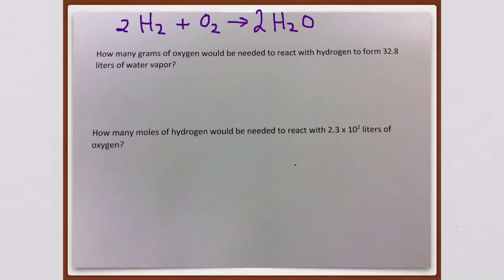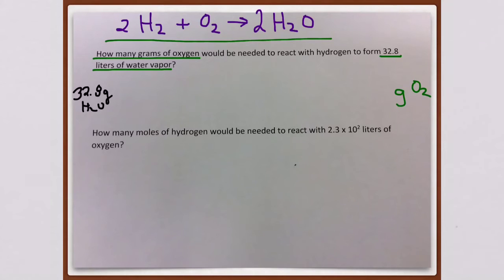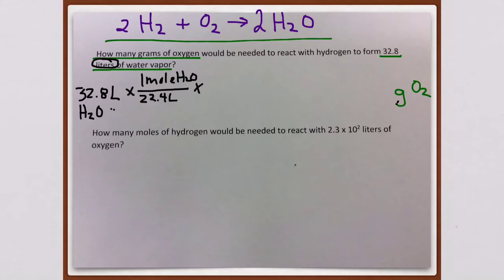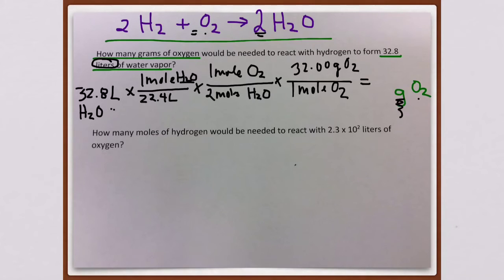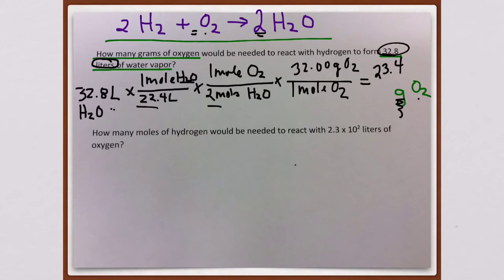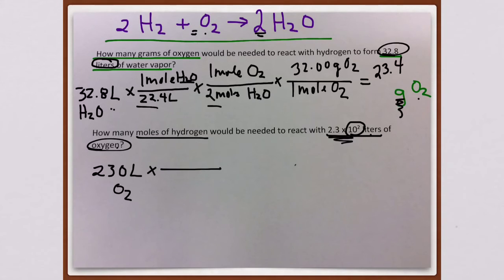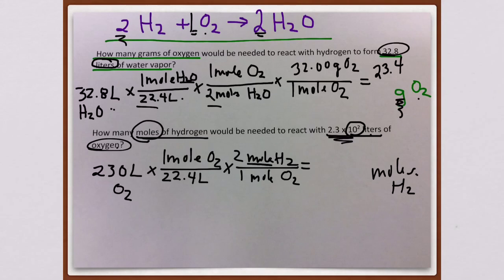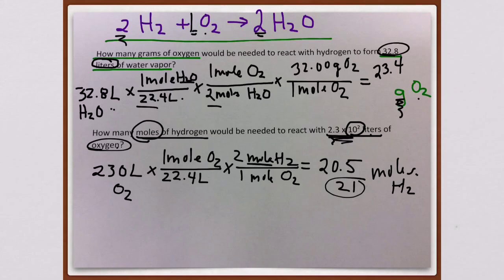Mixed up stoichiometry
This tutorial shows how to convert from a substance in one unit to another substance in a different unit. Emphasis on determining what's given & what's being found.